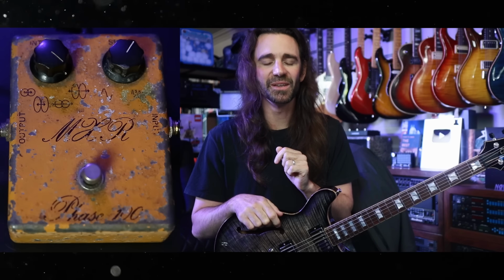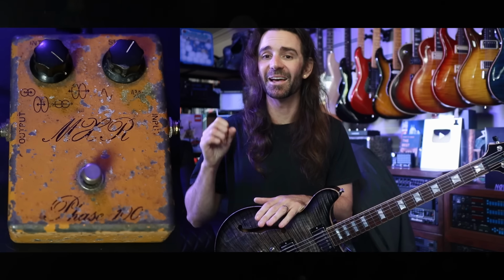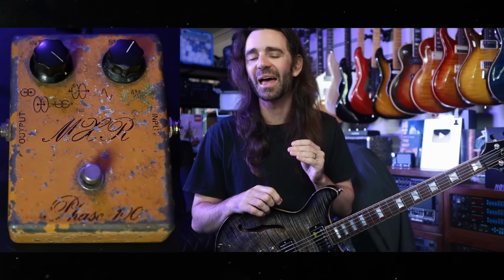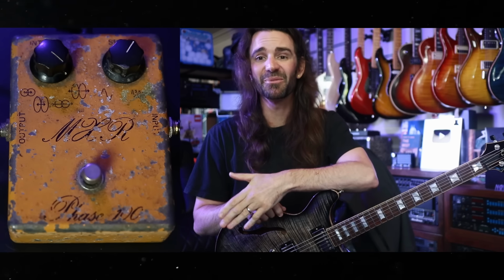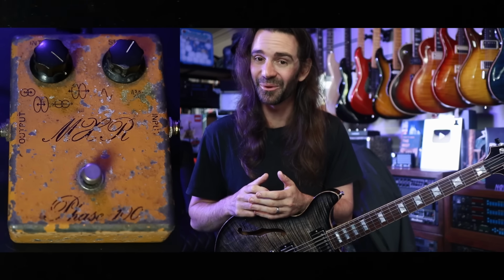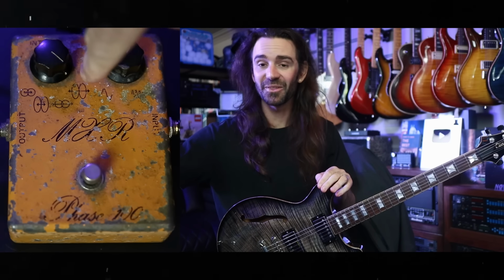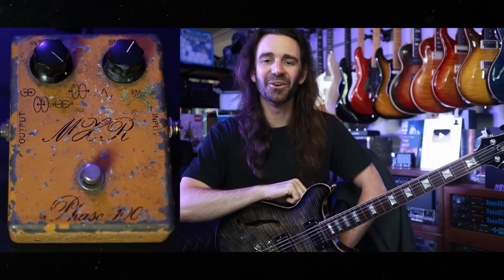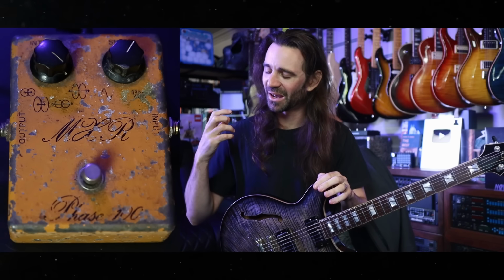The OTHER Classic MXR Phaser | MXR "Script" Phase 100